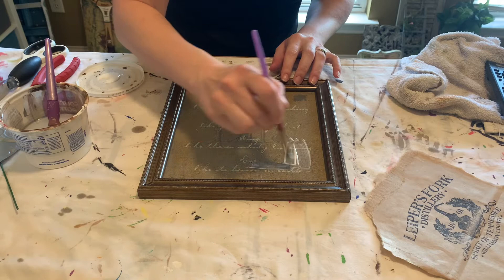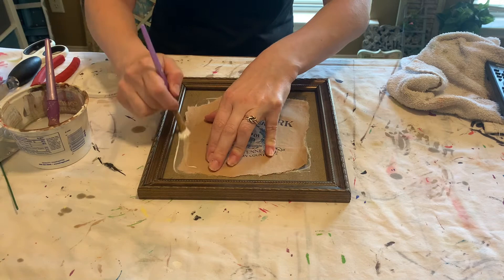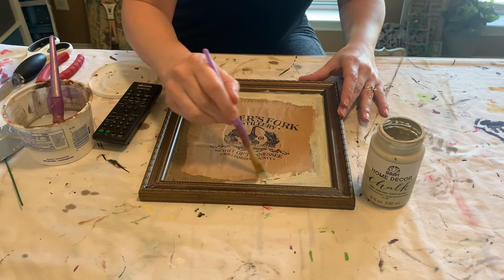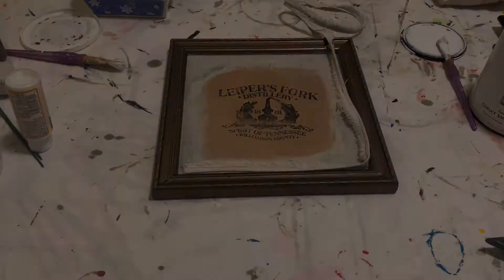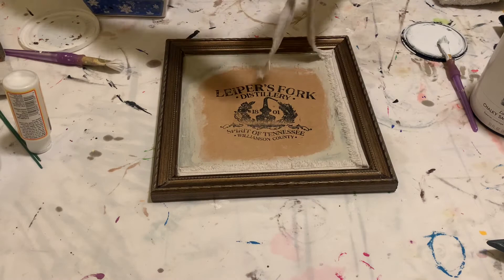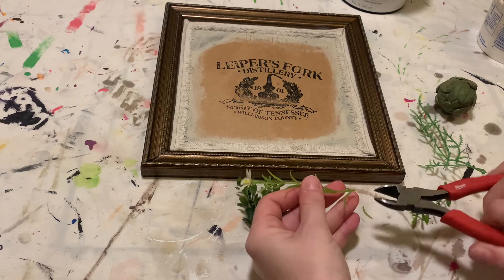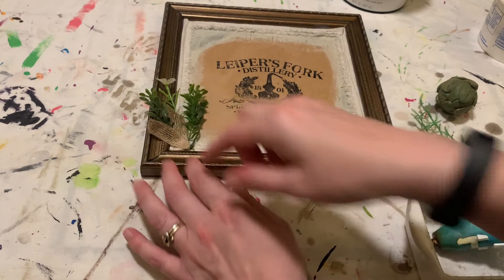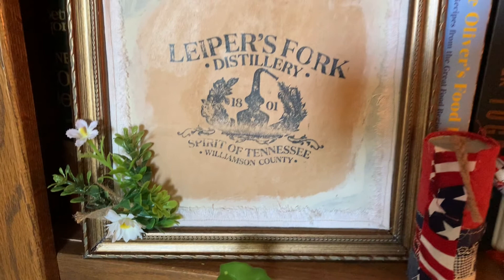Leiper’s Fork Frame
I take a memento from a vacation and give it a new life as a piece of art for my home.  I hope it inspires you!!